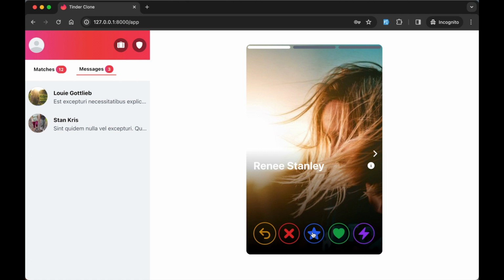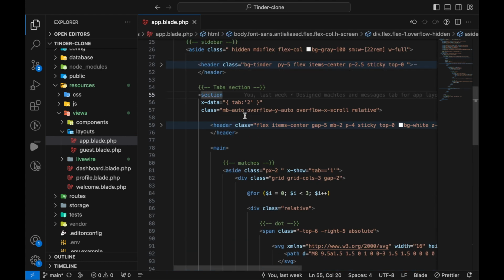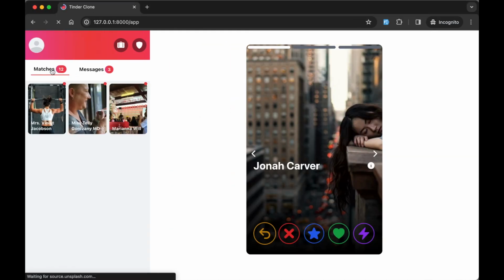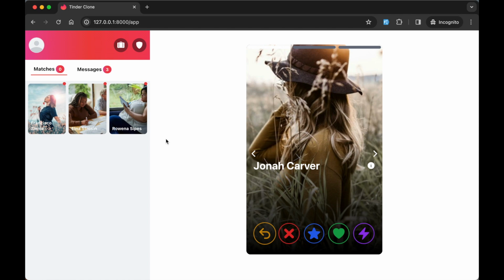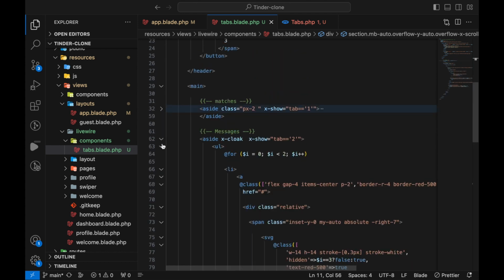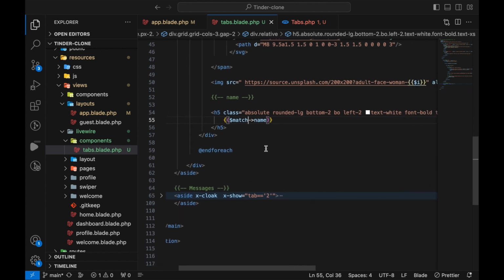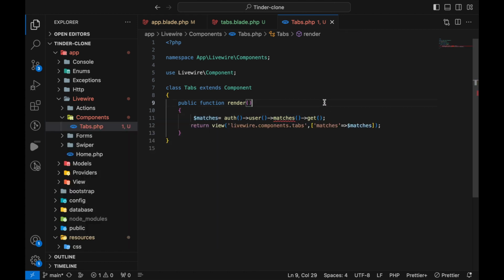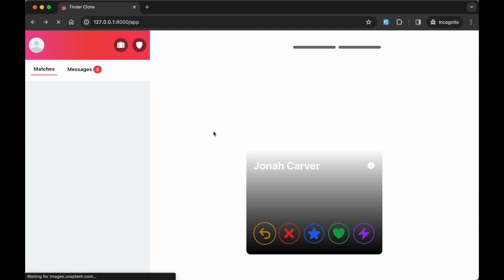31 Create Tabs Component & load Matches (Build Tinder Clone Dating App with Laravel Mastery)